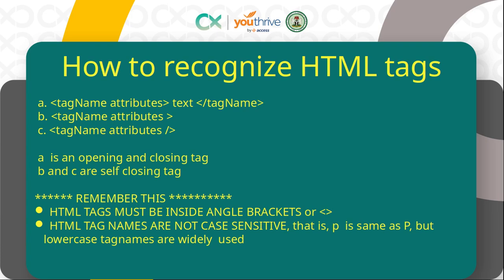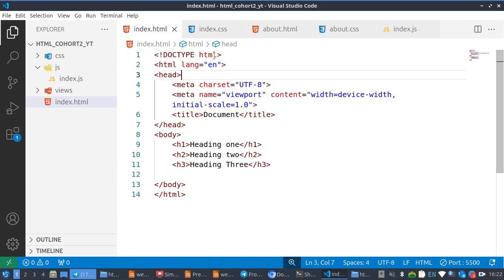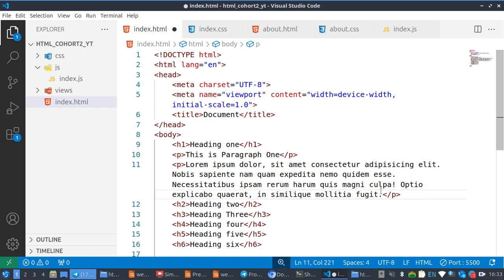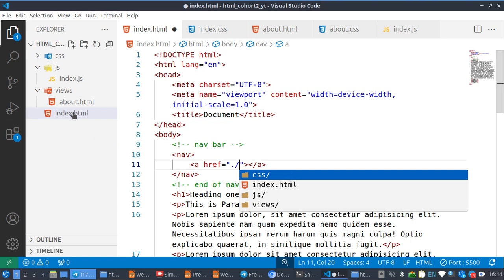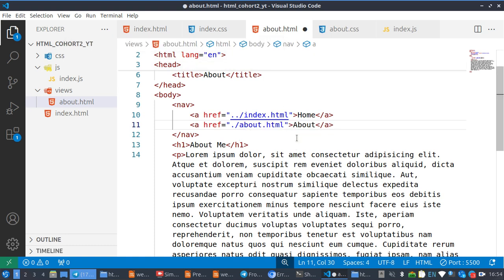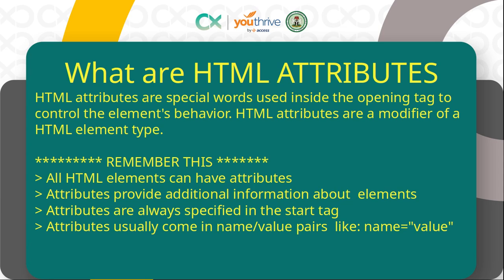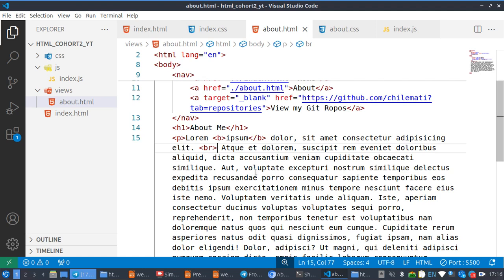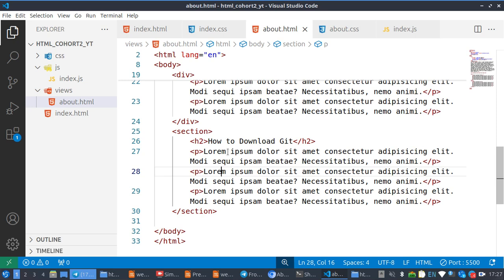Html Basic Week 1 Session 1 (Part 2)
In this video, we will learn the following: How to recognize HTML tags, Examples of HTML tags and how to code them and What are html attributes.